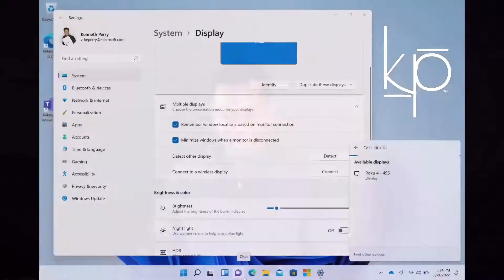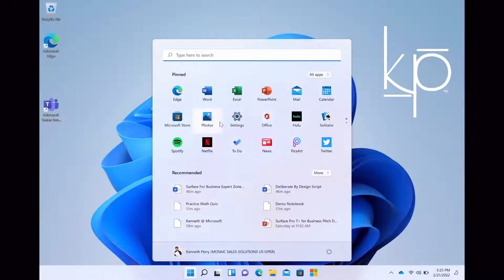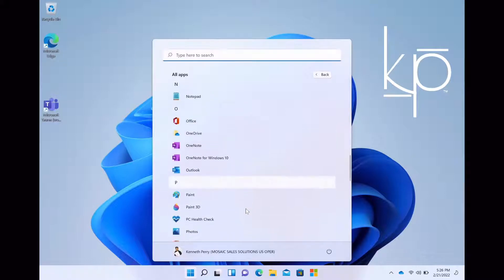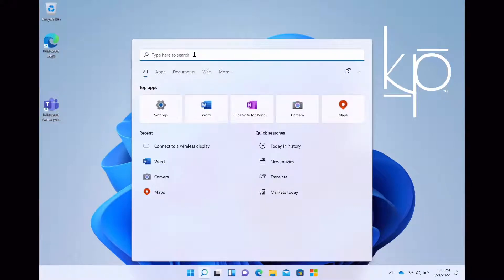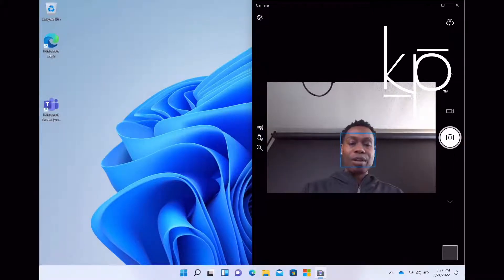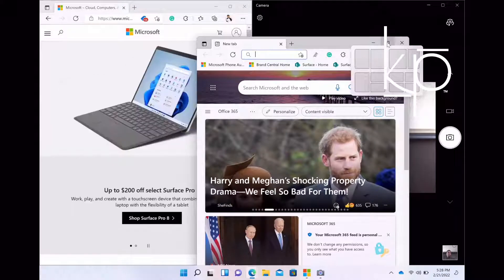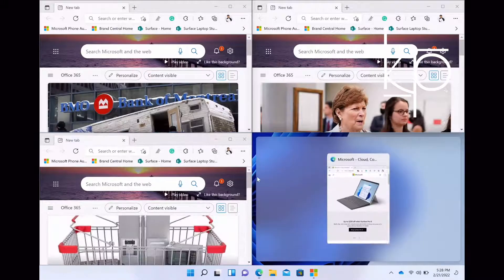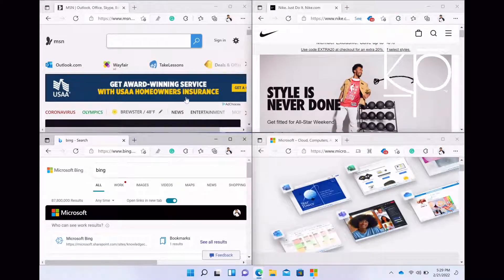Use Windows 11 Snap-Assist to Multitask on a Microsoft Surface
Learn how to multitask using Windows 11 Snap Assist on a Surface.